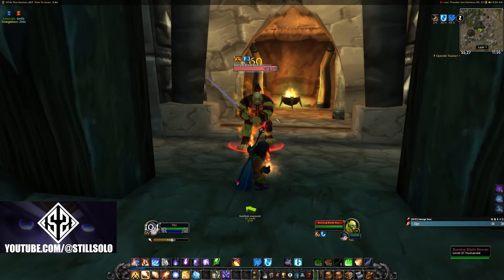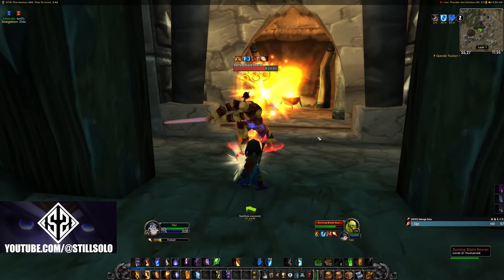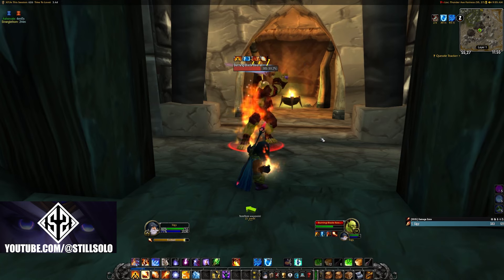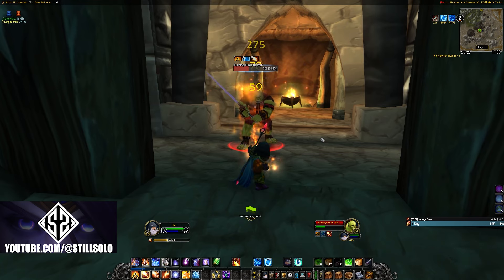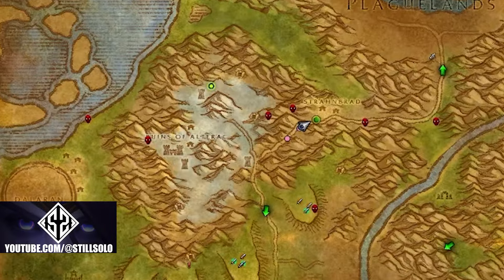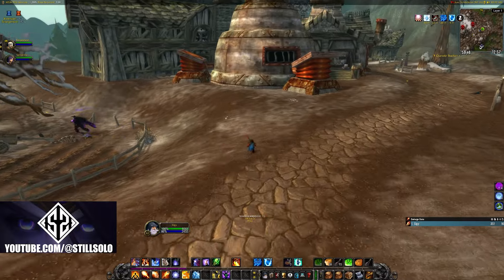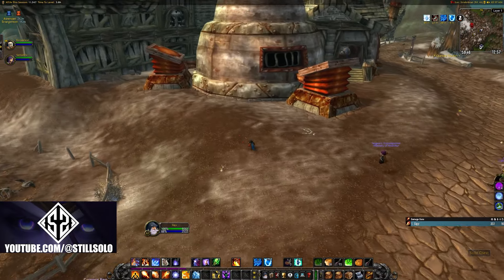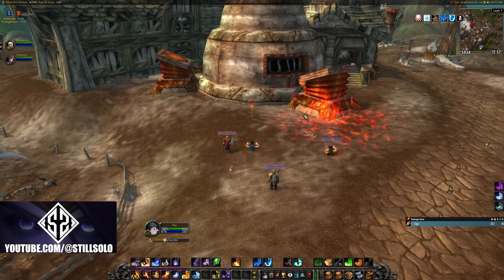How To Get The Hot Streak Rune For Mage In Season Of Discovery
In this video I'll show you how to get the hot streak rune for your mage in season of discovery phase 2. This is pretty easy to get you just need to be higher than level 32 to complete it.